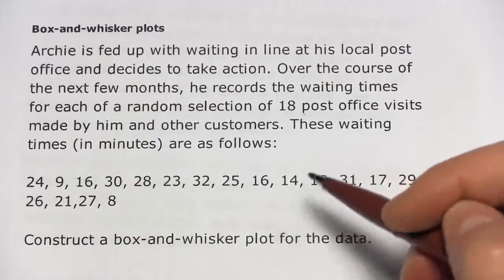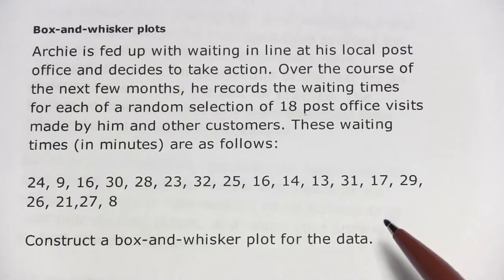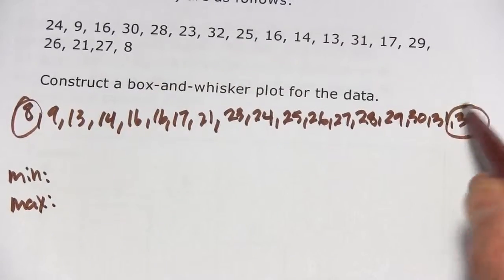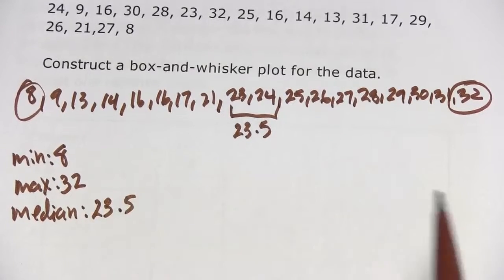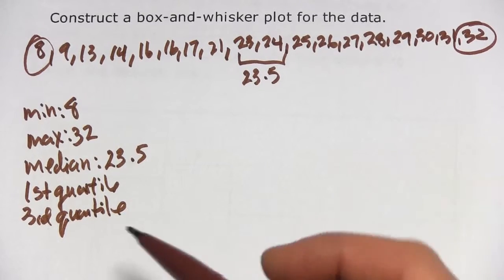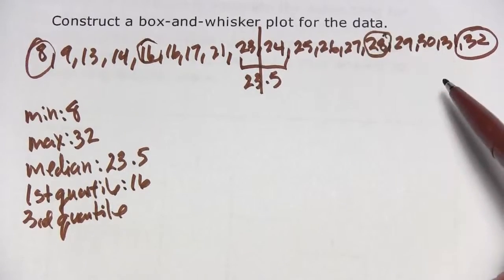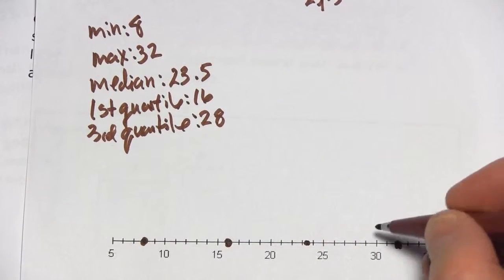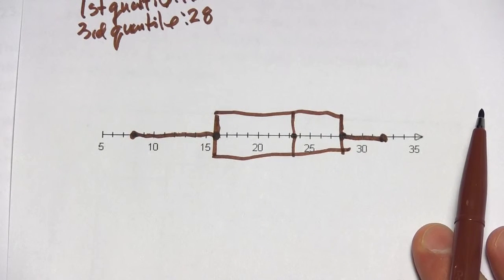Statistics: Box and Whisker Plots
How to construct box and whisker plots